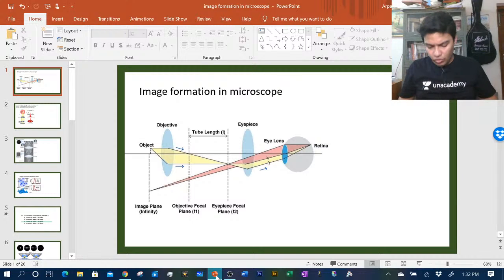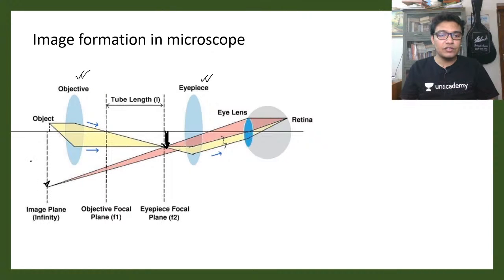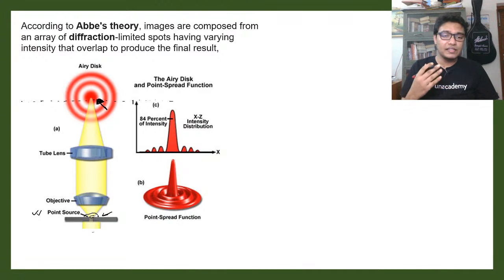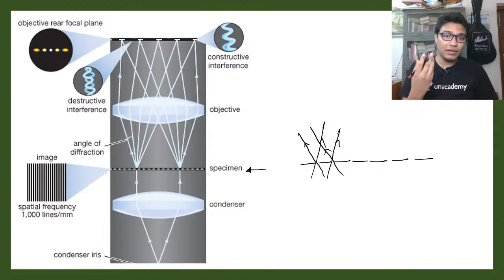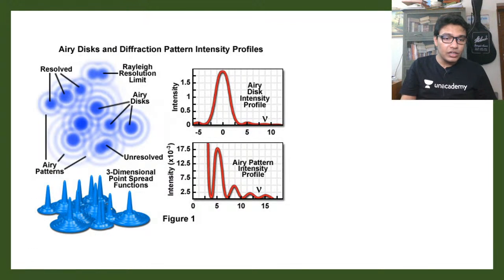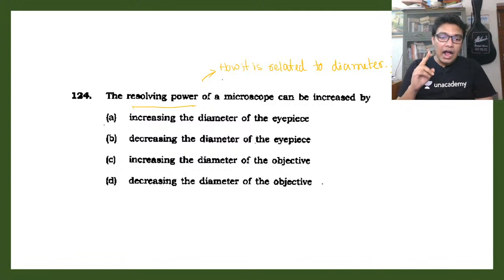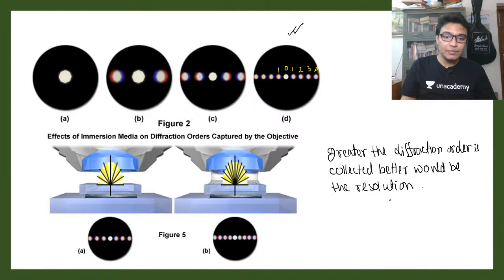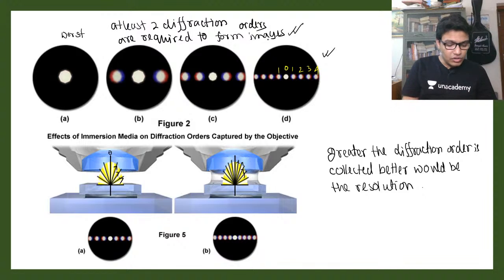Microscopy Basics (Quick Revision) | GATB2020 | Arpan | JAM 2021 | Unacademy Live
In this video, He will describe working principle of a microscope in details. Also we would talk about its application in biomedical research. Also we would practice previous year questions.
                                                                                                                                       Arpan Parichha,Perusing PhD from TIFR Mumbai,
AIR 06 in IIT JAM 2016
AIR 03 in IIT JAM 2017
AIR 02 in JNU CEEB
TIFR GS qualified
CSIR NET qualified

Learn LIVE from Arpan Parichha and other Top Educators on Unacademy Subscription.
Unacademy Subscription Benefits: -
1. Learn from your favorite educators and toppers
2. Dedicated DOUBT sessions
3. One Subscription, Unlimited Access
4. Real-time interaction with Teachers
5. You can ask doubts in the live class
6. Download the videos & watch offline